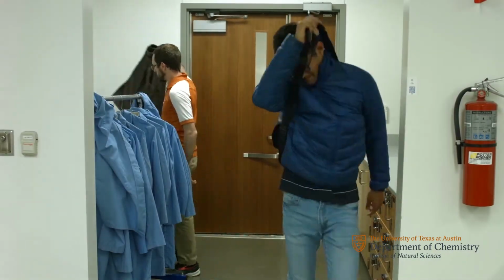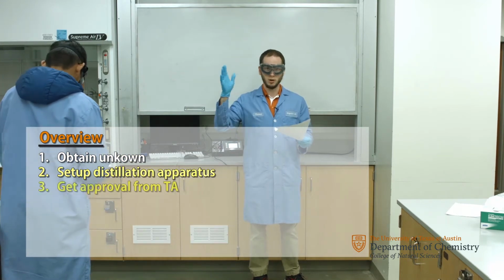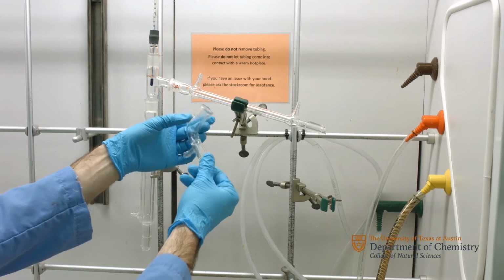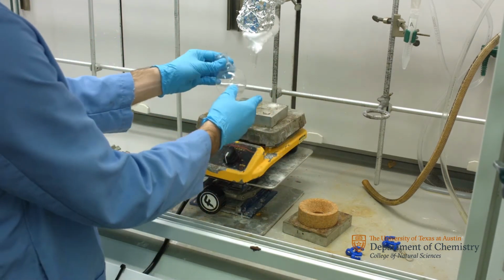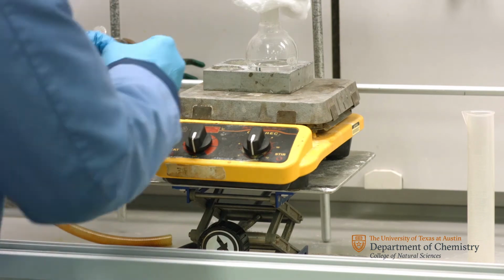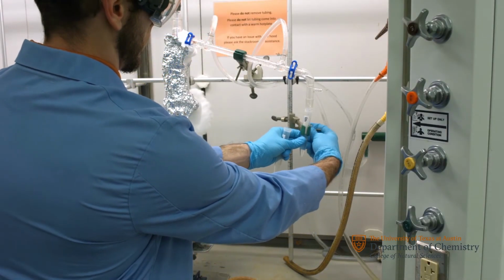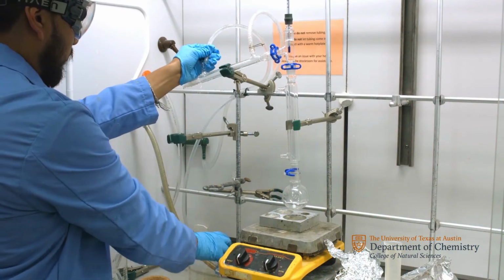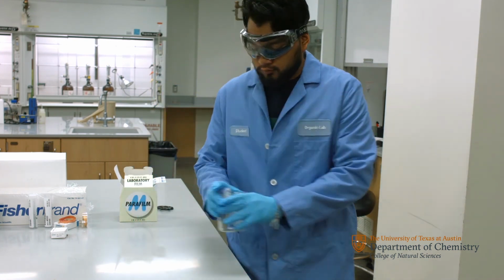Fractional Distillation 050918